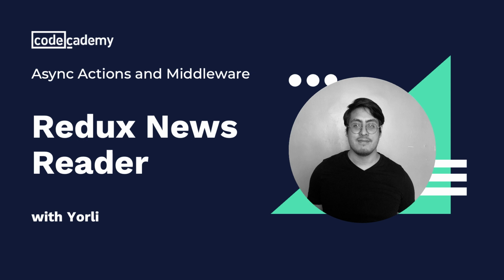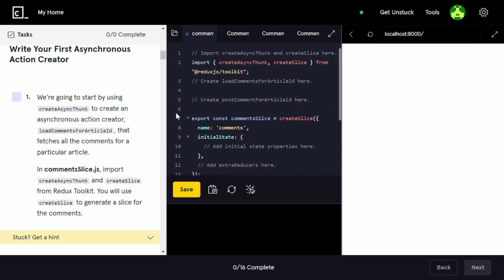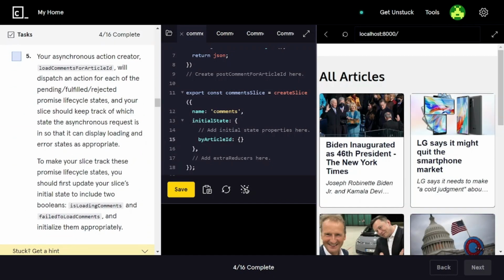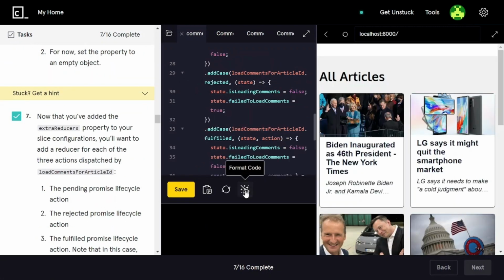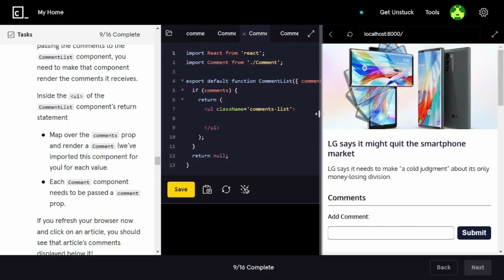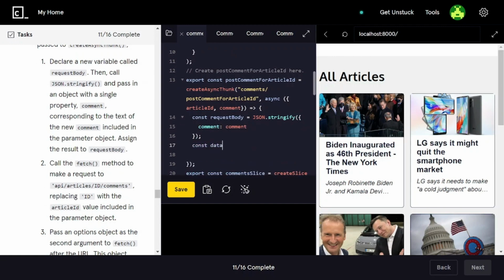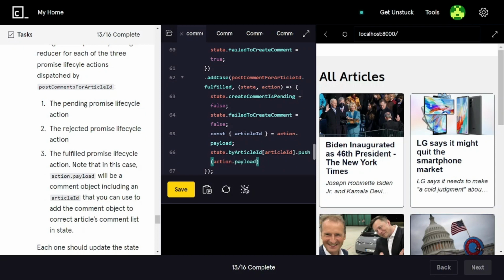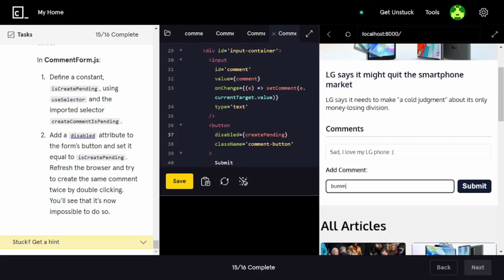Async Actions and Middleware News Reader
Intro 0:00

Task 1 1:30

Task 2 1:41

Task 3 2:10

Task 4 2:43

Task 5 3:05

Task 6 3:26

Task 7 3:43

Task 8 4:44

Task 9 5:15

Task 10 5:59

Task 11 6:32

Task 12 7:19

Task 13 7:58

Task 14 8:21

Task 15 9:13

Task 16 9:55

Outro 10:53